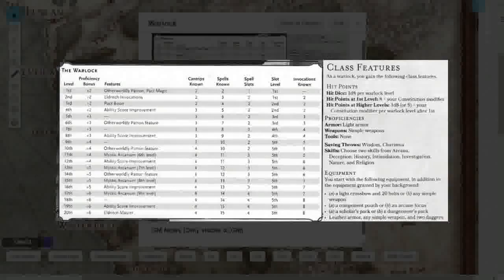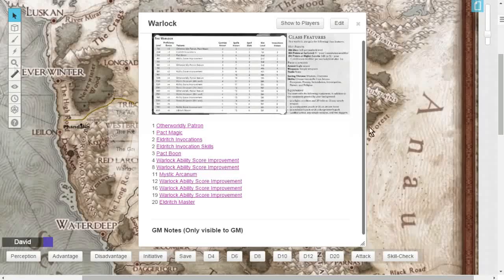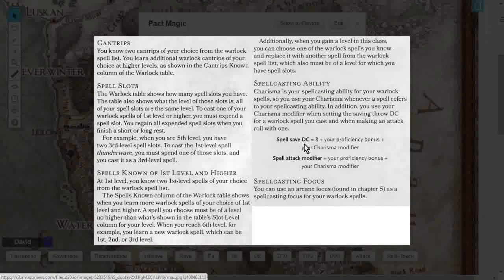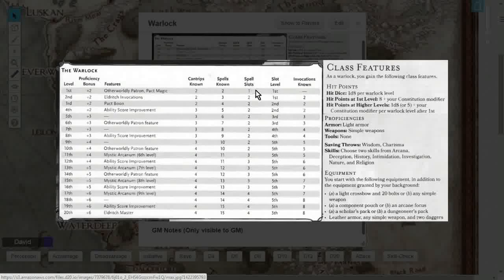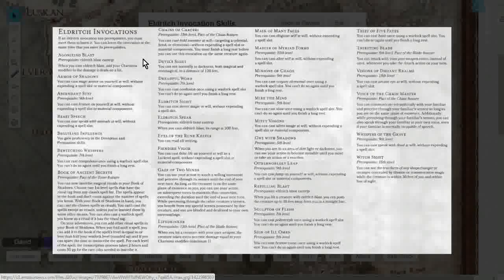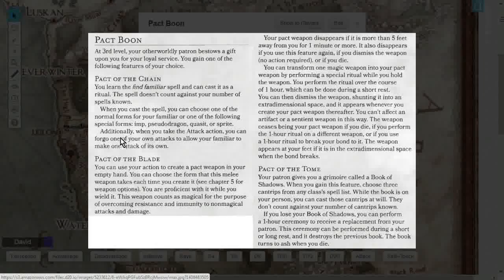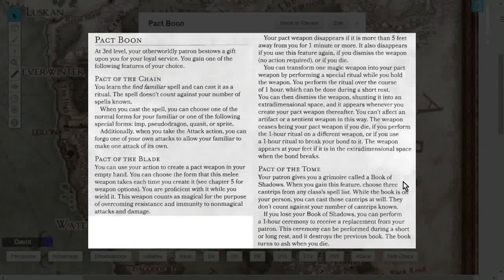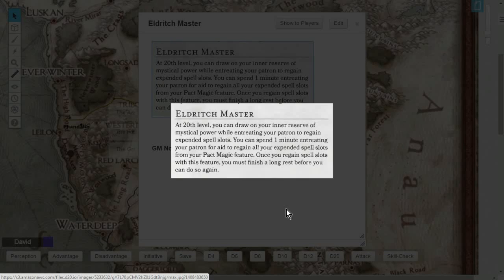Dungeons & Dragons 5e Tutorial "Class Breakdowns Workshop, Baseline Warlock"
Hey folks, this D&D 5e tutorial breaks down the Baseline Warlock class features in detail.